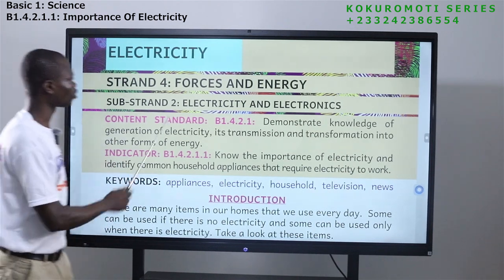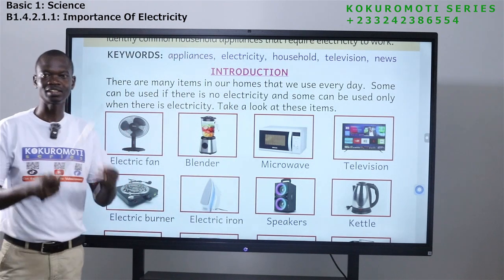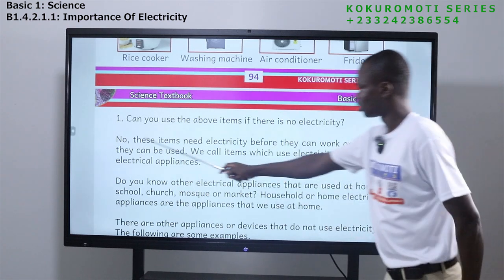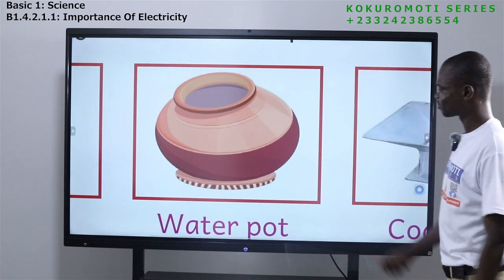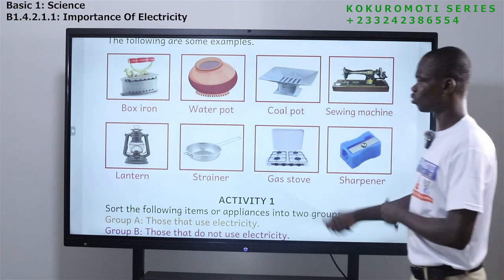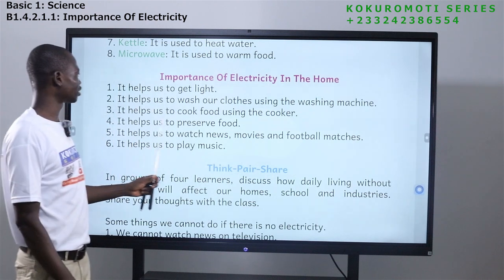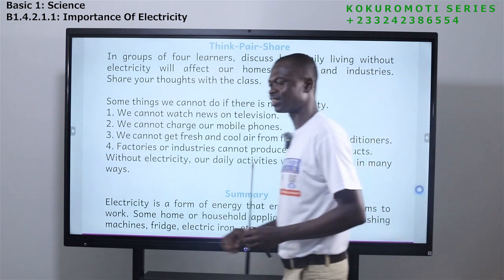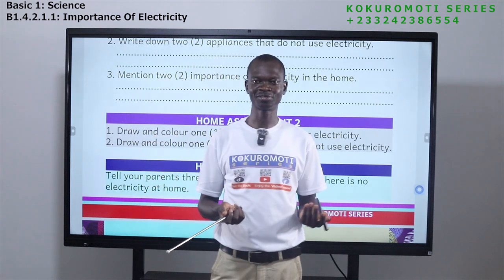Basic 1: Science (B1.4.2.1.1) Importance of Electricity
Indicator: Know the importance of electricity and identify common household appliances that require electricity to work.